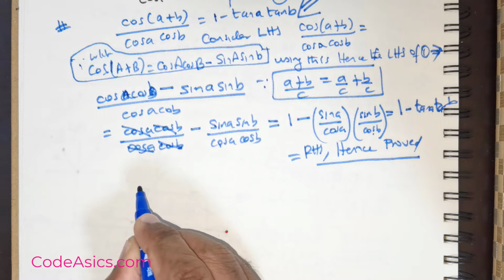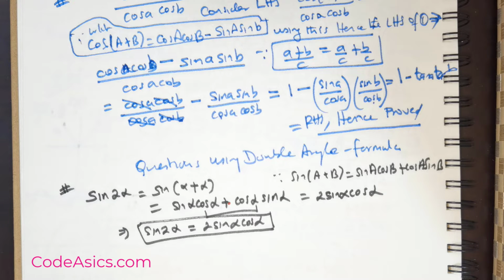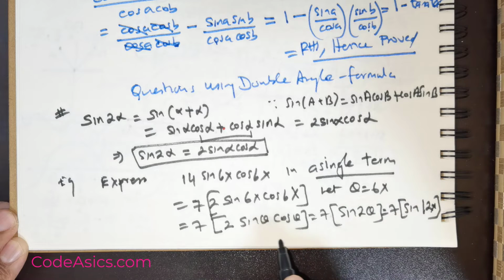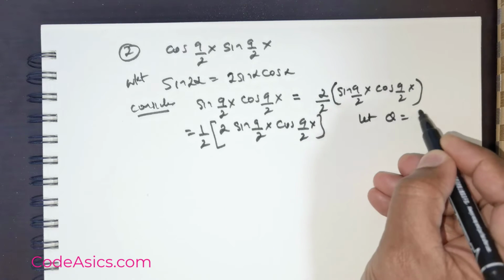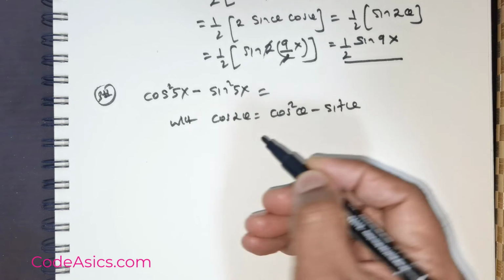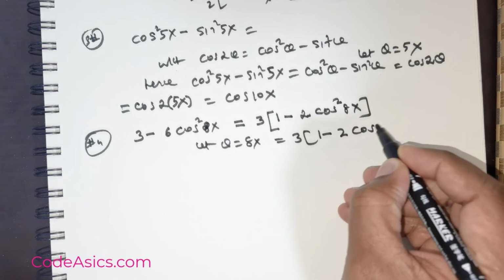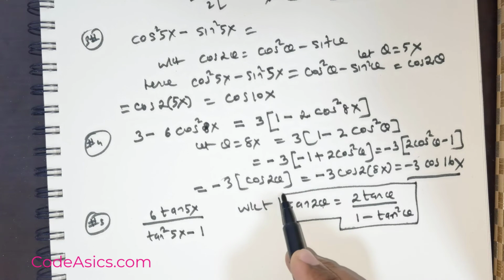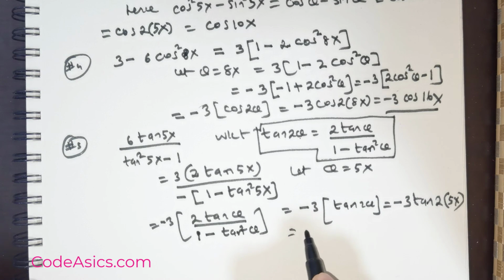trigonometry basic formulas | trigonometry basic Identities | Trigonometry basic class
Learn every detail topic of Trigonometry Grade 10 and Grade 11.Learn every detail of today’s topic Trigonometry basics Class 11 IIT JEE. You can now watch all session of Trigonometry Class 11 IIT JEE | Trigonometry Class 11 JEE Mains 2023 | Trigonometry basic concepts Class 11 | Trigonometry JEE Mains One shot | Trigonometry IIT JEE 2023 | Trigonometry JEE 2023 | JEE English Online Classes | Online Coaching for IIT JEE|Online Coaching for all Competitive Exams.